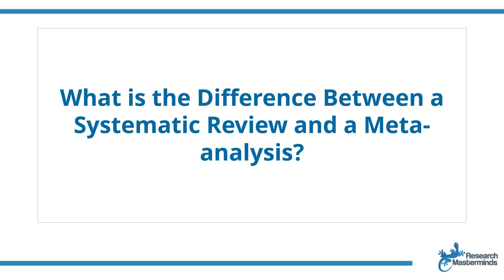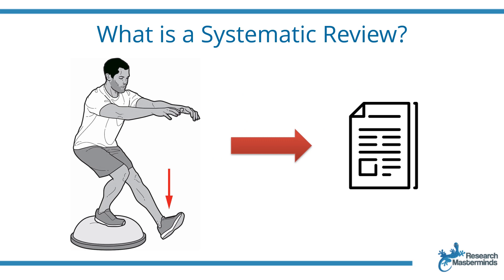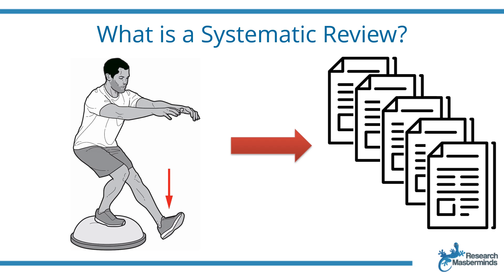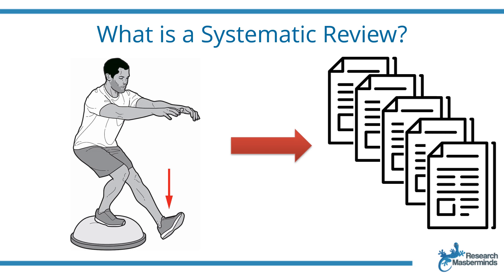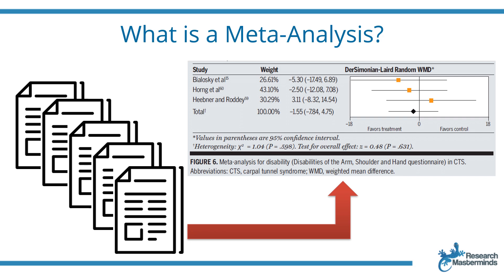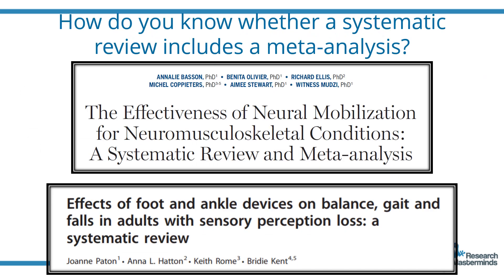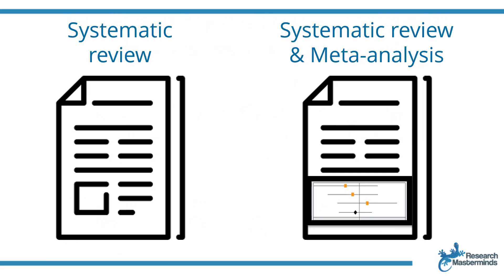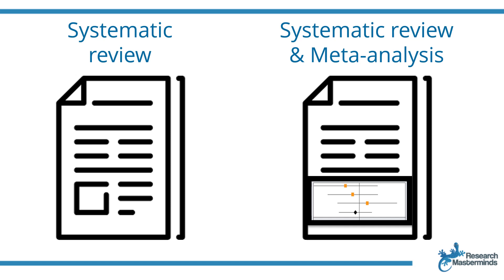Systematic review vs meta-analysis | What’s the difference?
You may ask, what is the difference between a systematic review and a meta-analysis? Or, is a systematic review the same as a meta-analysis? In this video, I’ll explain what a systematic review and meta-analysis is by using an example.

A researcher may study the effectiveness of balance exercises after an ankle sprain on the time it takes to go back to football practice. The researcher team will analyse the results by comparing the time taken to return to practice between the group who did the balance exercises and the group who did not do any home exercises and publish their findings in an academic journal. This study is referred to as a primary or empirical study.

Over time, many research groups generate new knowledge by performing similar primary studies worldwide. Therefore, there may be more than one study that investigates, for example, the effectiveness of balance exercises after an ankle sprain. These primary studies may be done on different populations, let’s say, some in adolescent football players, others in female football players, others in hockey players, others in university students, and so on. Then, a group of researchers with a special interest in balance exercises will come along and realise that there are so many primary studies on the effectiveness of balance exercises that they decide to conduct a systematic review. The research group will then take all these primary studies and, using a very systematic process, to summarise the findings into one research paper, and this study design is referred to as a systematic review.

There are many different types of systematic reviews, and in this video, I only referred to a systematic review of effectiveness. You even get Umbrella reviews which are systematic reviews of systematic reviews. You’ll find more information on the various types of systematic reviews in another video on the Research Masterminds YouTube channel.

The researchers who conduct the systematic review may do a meta-analysis as part of the systematic review. A meta-analysis is done by taking the results from each primary study, pooling these results together and re-analyse them to look at the effectiveness of balance exercises across all studies. A meta-analysis can’t always be done. To do a meta-analysis, the primary studies that are being pooled together, need to be similar enough to one another. Or in some cases, the primary studies consist of qualitative data, where for example, interviews with participants were done, in which case no statistical analysis can be done.

How do you know whether it’s a systematic review or a systematic review with a meta-anaysis? You’ll often see that the title of the publication states whether it’s a systematic review or a systematic review and meta-analysis, although this is not always the case and then you may pick up from the abstract whether a meta-analysis was also done. If its still not clear, you can go to the methods and results section to see if the results from all these studies were analysed statistically.

To summarise, a systematic review refers to the summarising of primary studies into one study, using rigorous and systematic methods, while a meta-analysis refers to the statistical analysis used to pool all the findings from the different primary studies into one analysis. Not all systematic reviews include a meta-analysis, but all meta-analyses are part of a systematic review.

If you have any questions around a systematic review, see if you can find the answer amongst the other videos in the Systematic Reviews playlist on the Research Masterminds YouTube Channel.